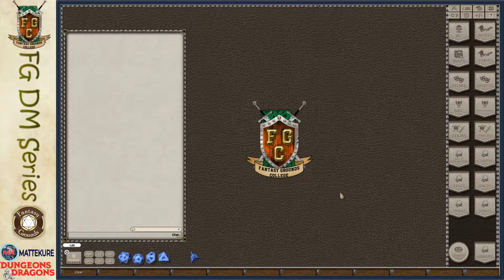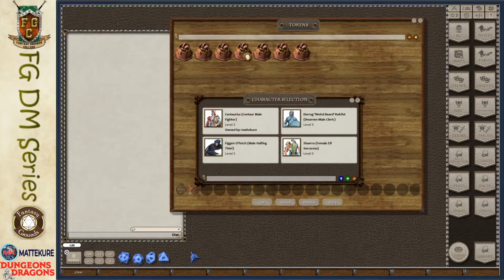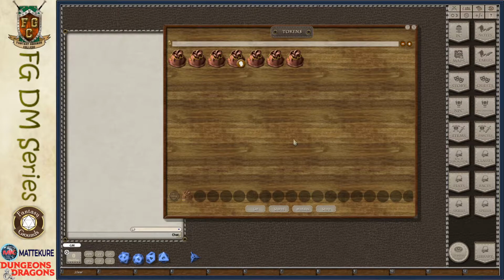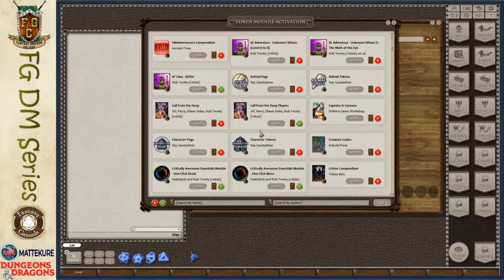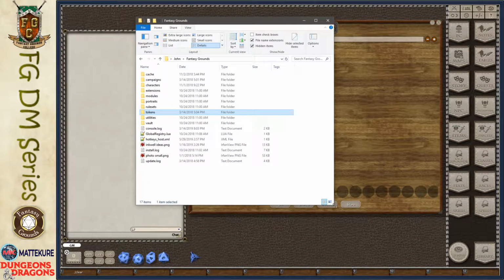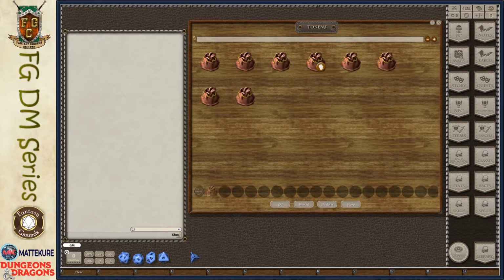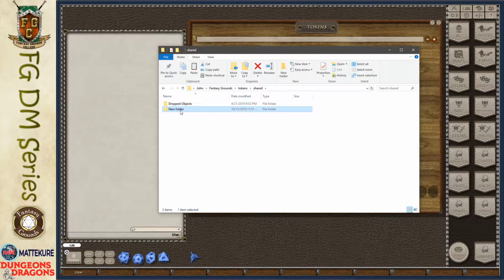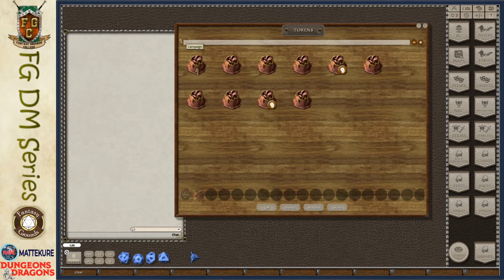FGC DM Topics: FG Classic Tokens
FG Classic Tokens

In this video we talk about what tokens are, where they can be found, and the dangers of loading too many of them in Fantasy Grounds as they tend to be quite the memory hog, even as small as they are. This video was made using the DnD5e ruleset.